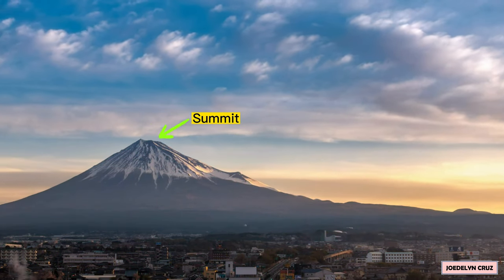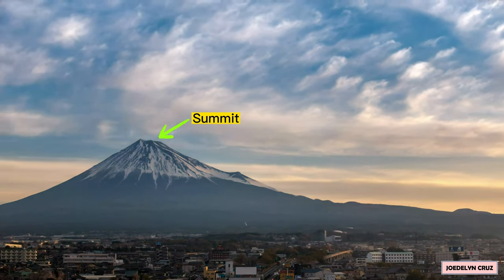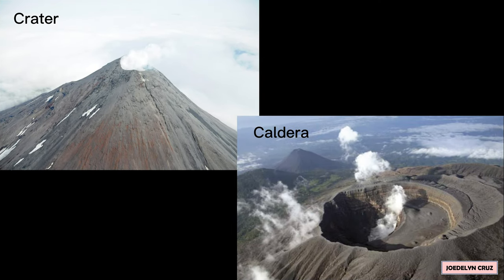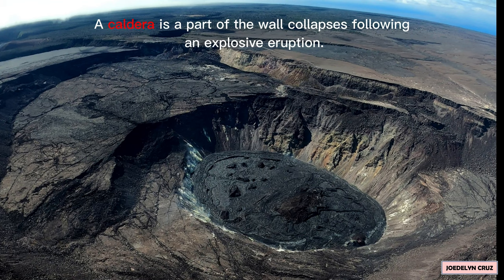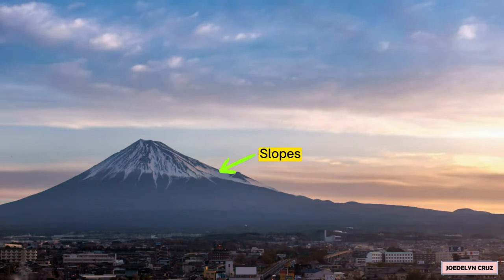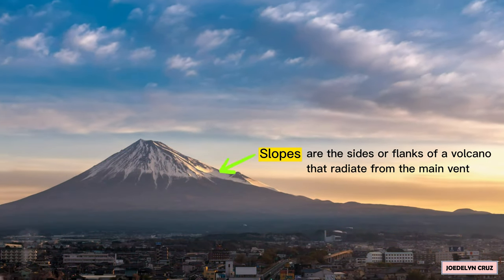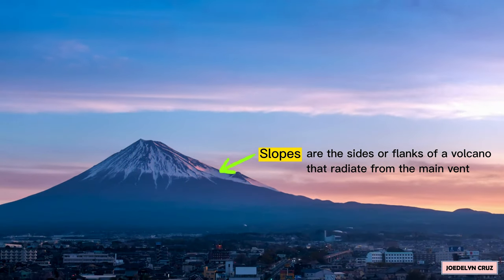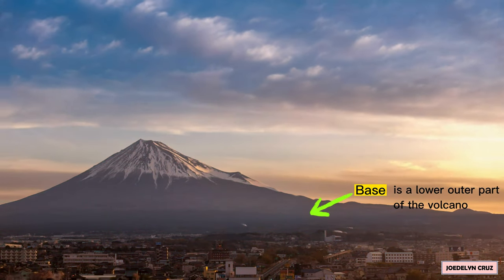The External Parts of a Volcano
⮚ Summit is the highest point or the apex of the volcano. At the summit, there is an opening which may either be a crater or a caldera. A crater is a funnel-shaped opening at the top of a volcano while a caldera is formed when a part of the wall collapses following an explosive eruption.
⮚ Slopes are the sides or flanks of a volcano that radiate from the main or central vent.
⮚ Base is lower outer part of the volcano.